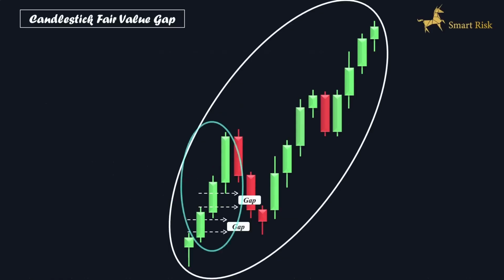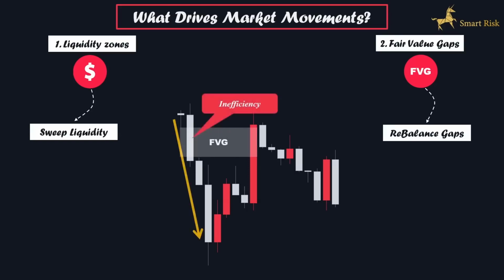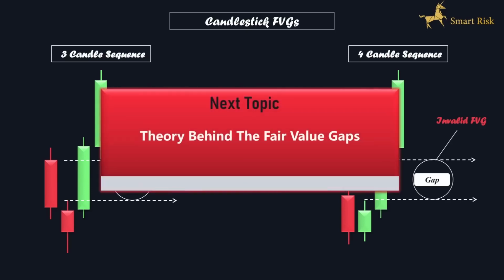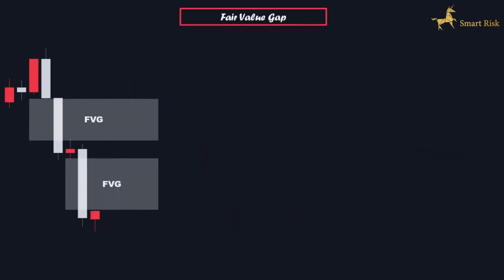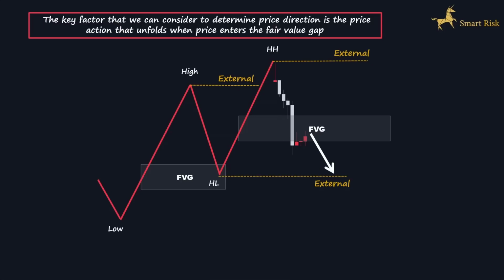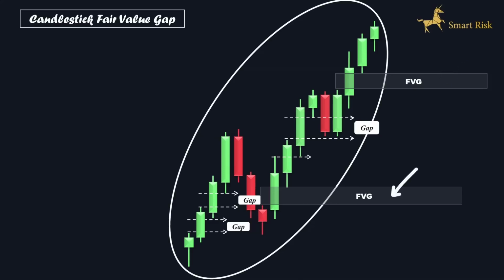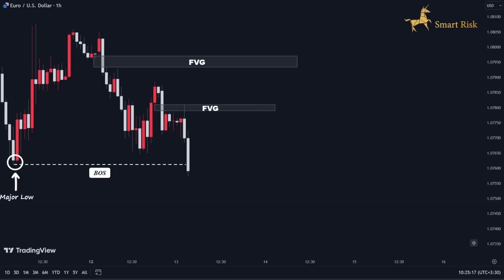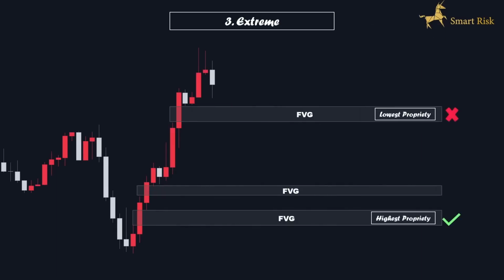EXP14. Fair Value Gap Simplified Smart Money Course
In today's episode, we are diving into various candlestick fair value gap types, the psychology behind them, and the price actions associated with them that you might encounter in the market, from basic to advanced. But that's not all – we'll break down the key criteria and rules that elevate a fair value gap into a winning trade.